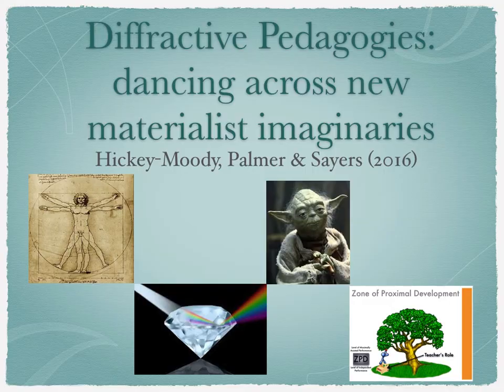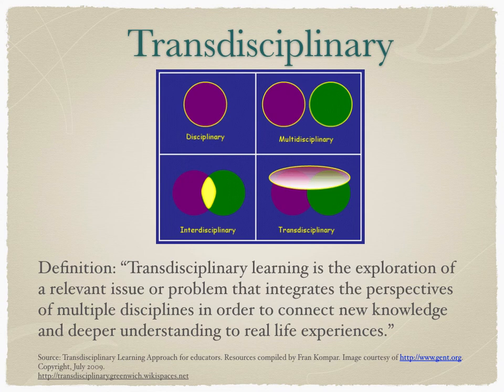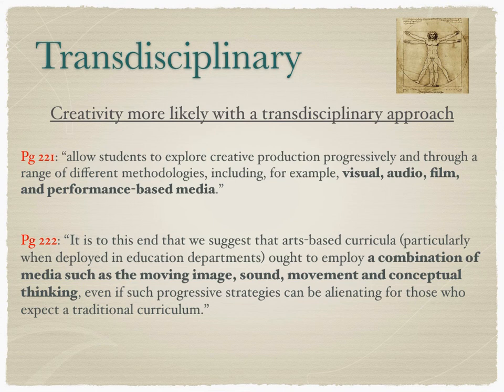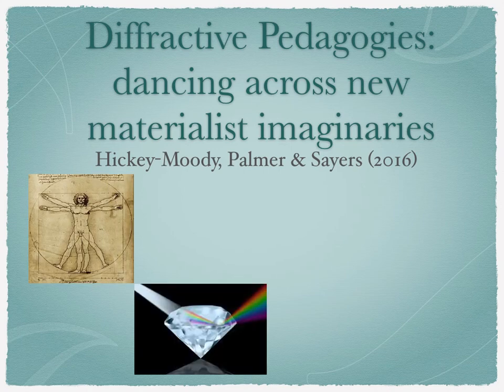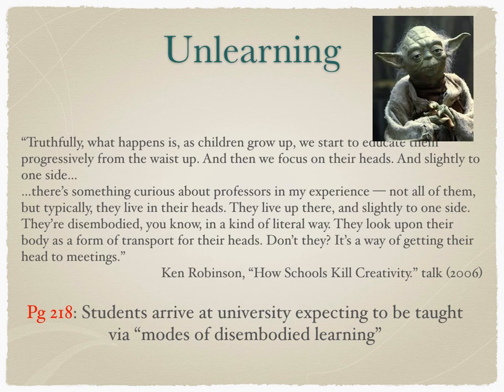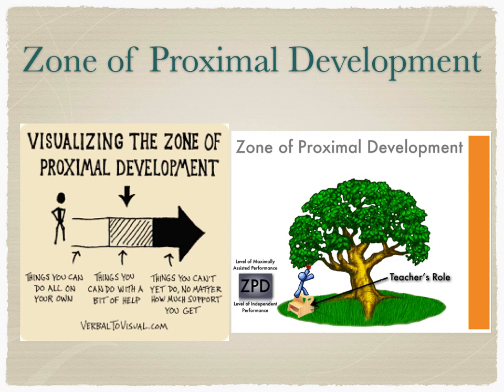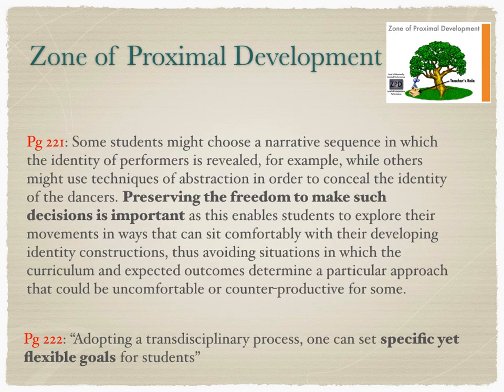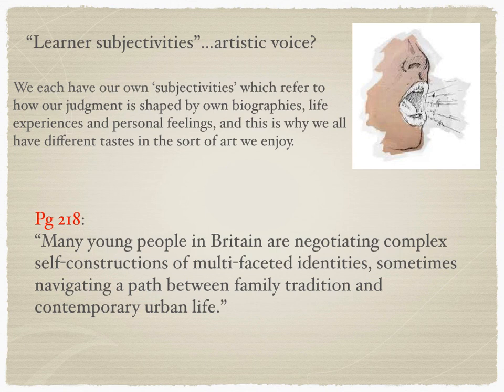Diffractive Pedagogies video blog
This video blog seeks to draw out key themes from the article:

"Diffractive pedagogies: dancing across new materialist imaginaries"
 By Anna Hickey-Moody, Helen Palmer & Esther Sayers (2016)